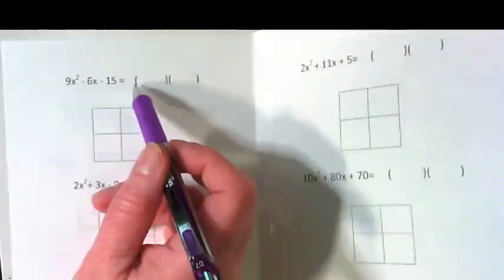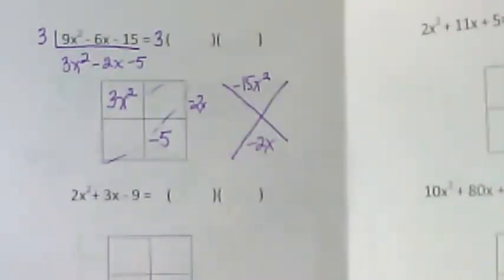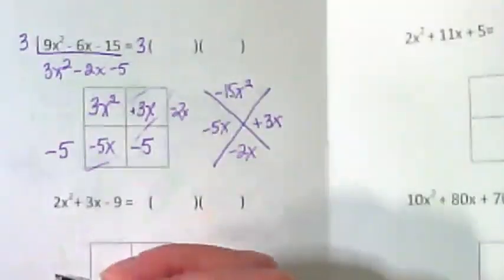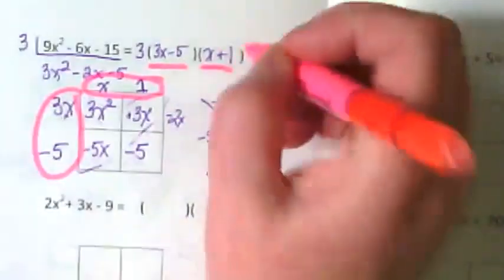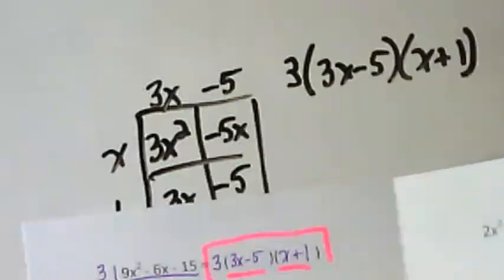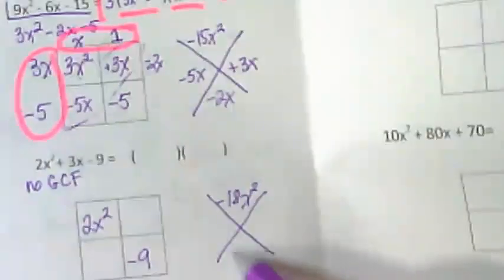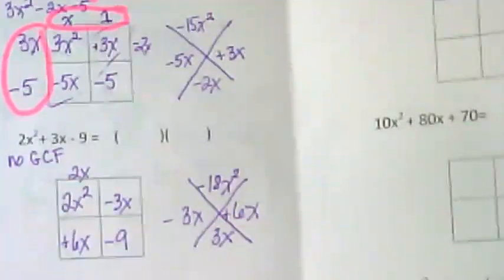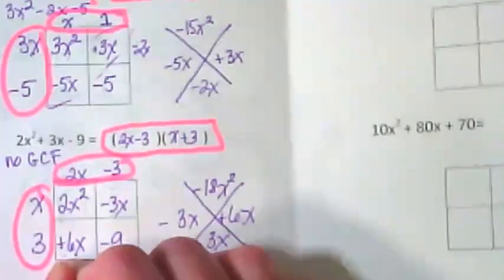Factoring Quadratics Practice